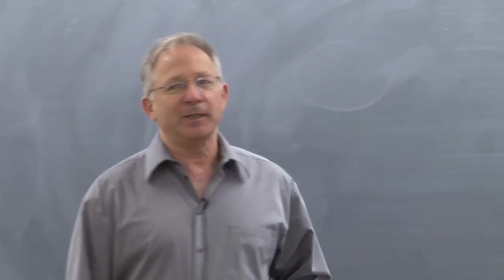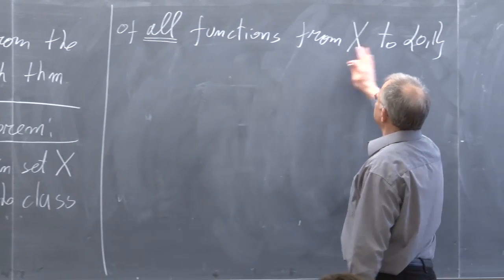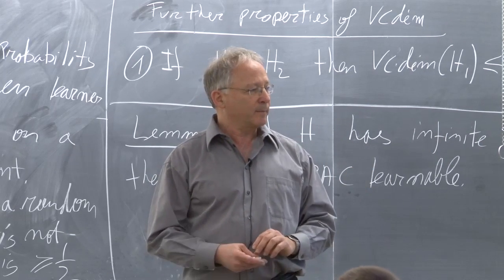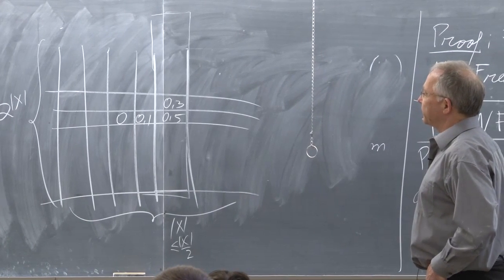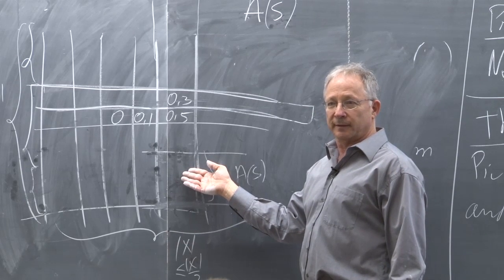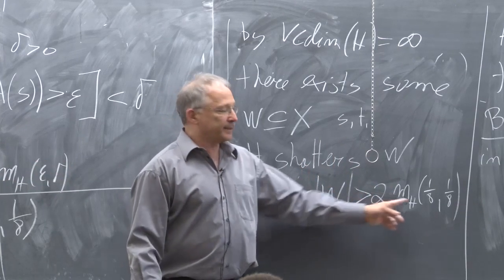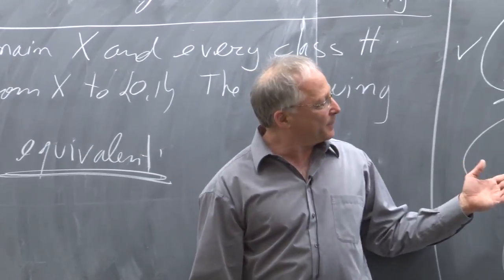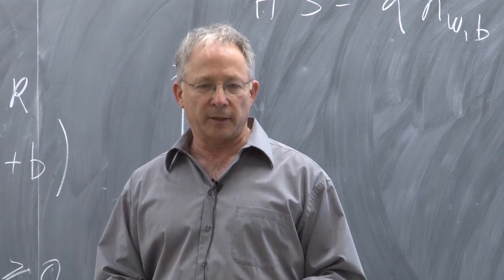Machine Learning course- Shai Ben-David: Lecture 8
CS 485/685, University of Waterloo. Jan 30, 2015.
The relationship of VC dimension and learning: Statement of the "fundamental theorem of statistical machine learning" and a proof of the non-learnability of classes of infinite VC-dimension.